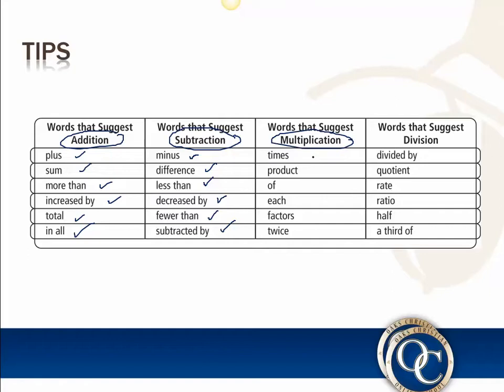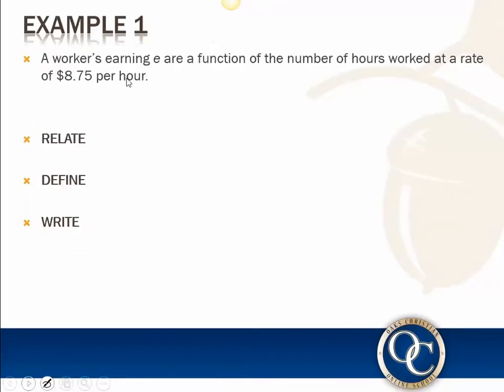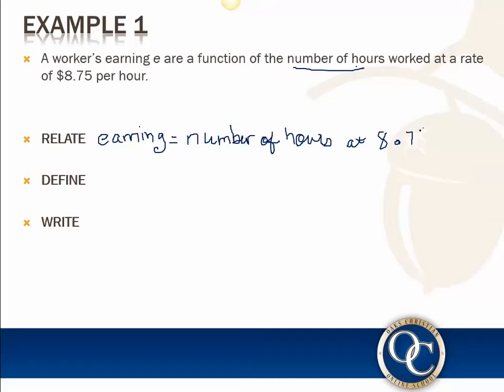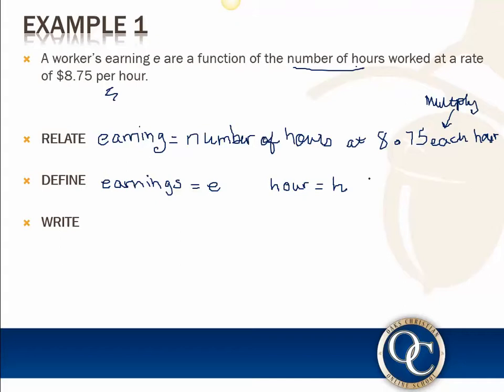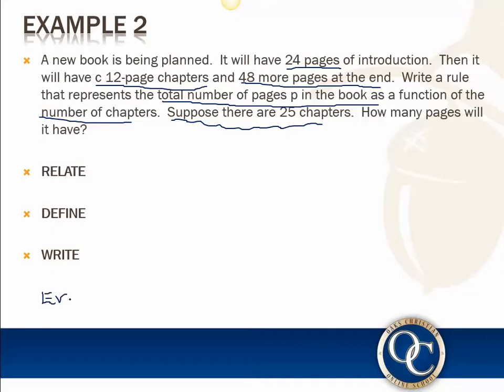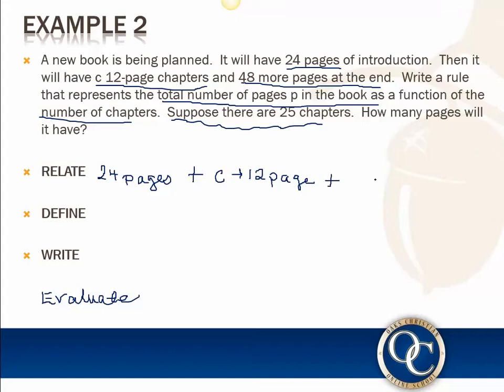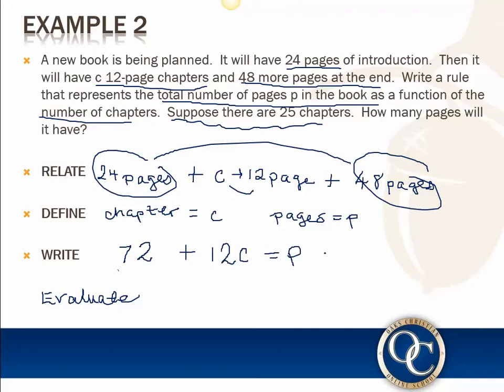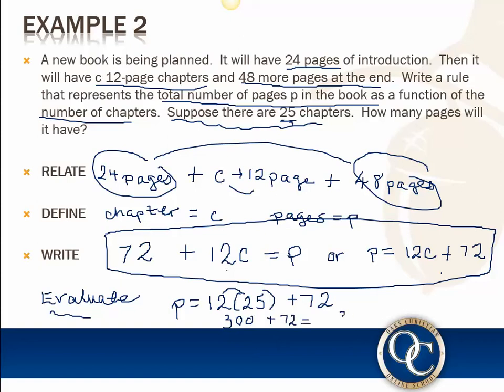Writing Equations to Represent Functions